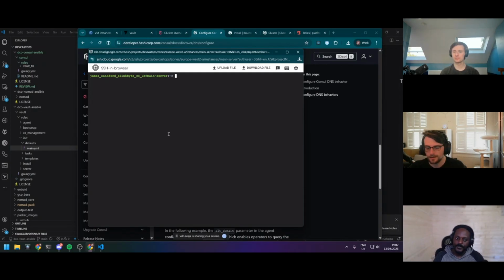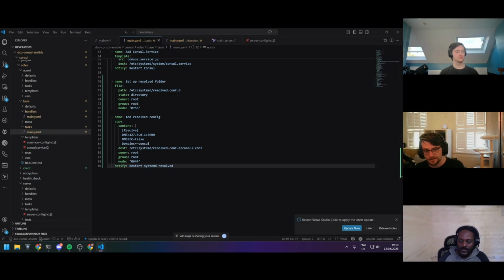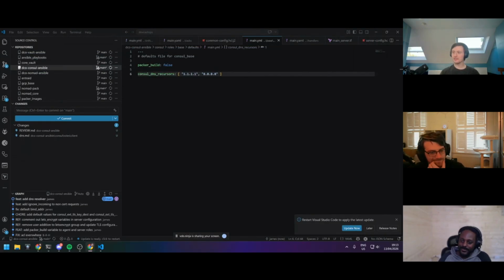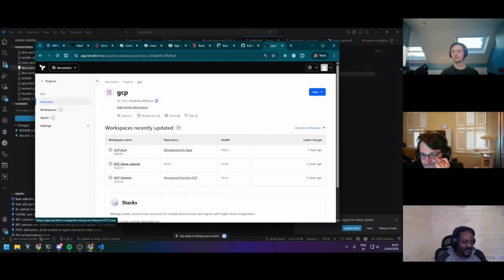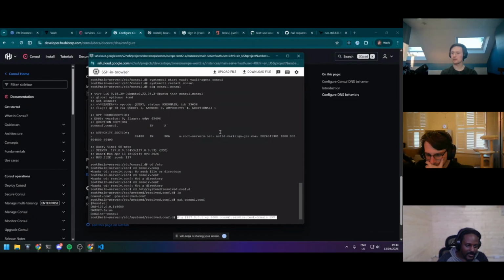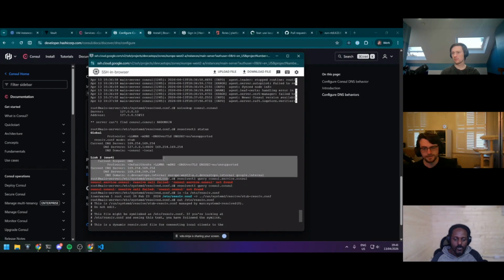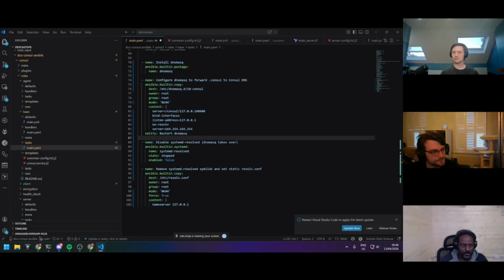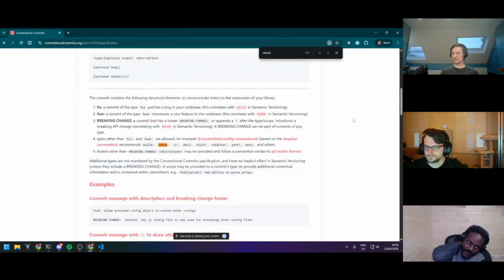EP-101: Wiring Consul DNS for Consistent Service Discovery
Join the DCO Crew as they wire up Consul DNS to make service discovery predictable across the platform, focusing on the configuration you need for clients to resolve names correctly, the common failure modes to watch for, and the practical verification steps to prove DNS is working end-to-end.

Music Credits
Corner Trio
Written By: Dustin Ransom
Performed By: Renderings
Produced By: Renderings